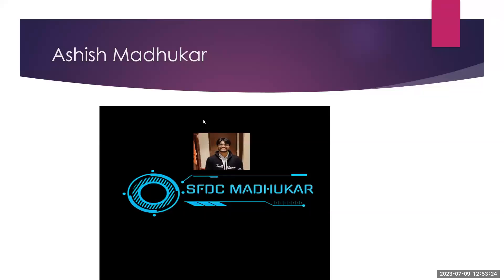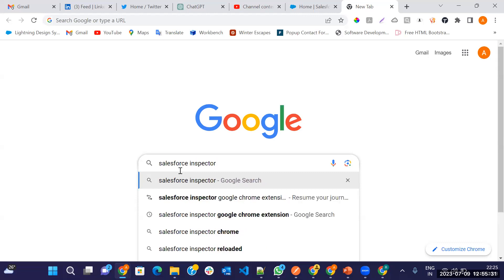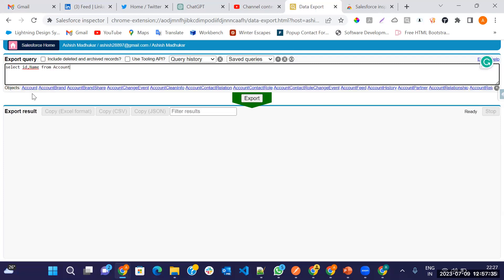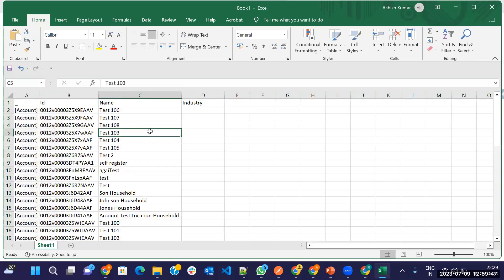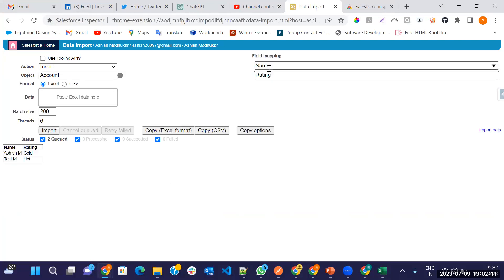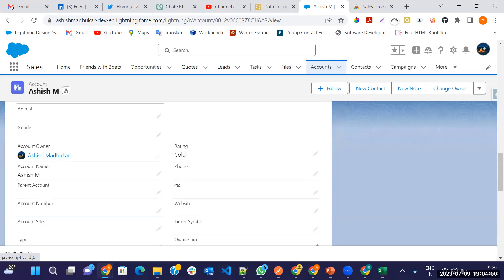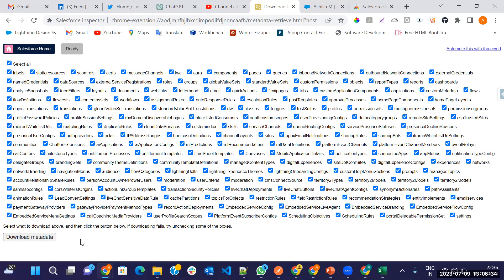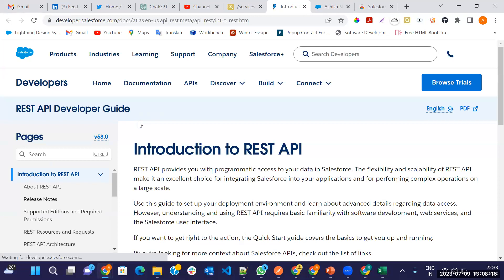How to use Salesforce Inspector || What is the use of Salesforce Inspector Tool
Salesforce Inspector is a tool that allows us to inspect field details as well as perform import and export operations from the record detail page in Salesforce. It is a Chrome and Firefox extension. Salesforce Inspector can be found just above the Force.com side menu.

Who can use :  Salesforce Admin || BA || Everyone who works with Salesforce.